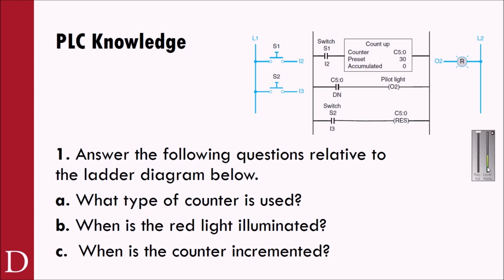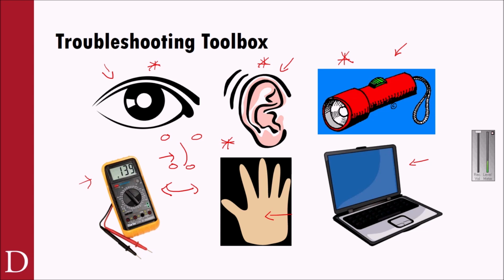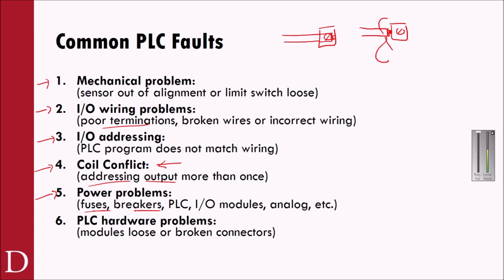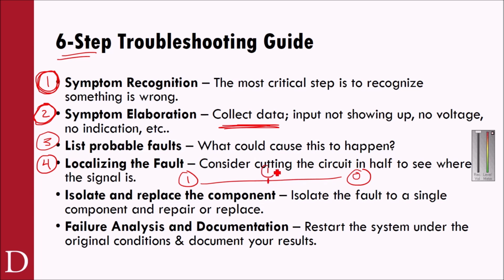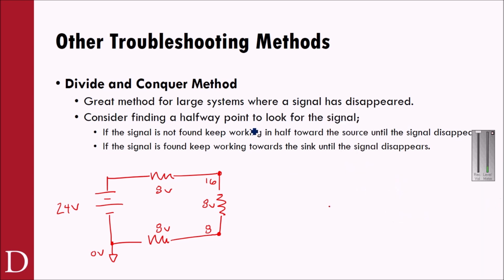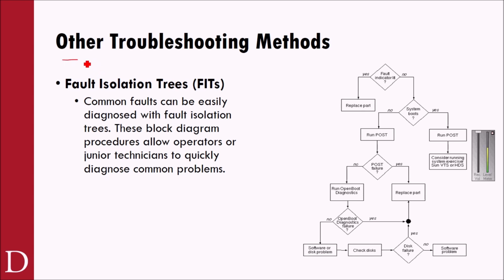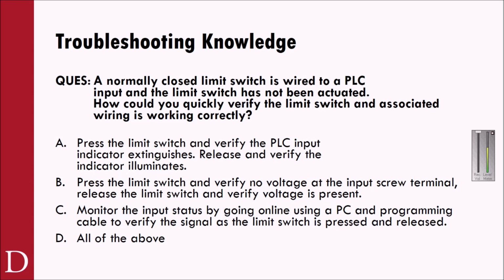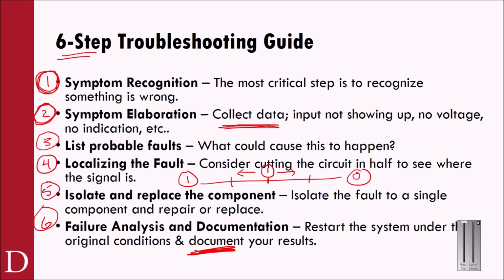PLC101 - Troubleshooting Basics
This video describes the basic 6-step approach to troubleshooting applied towards industrial control circuits.